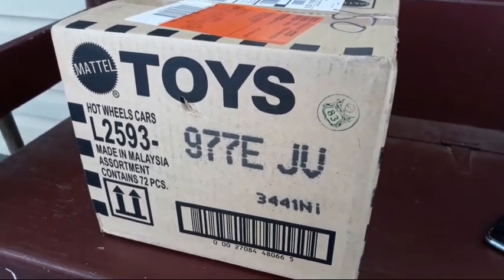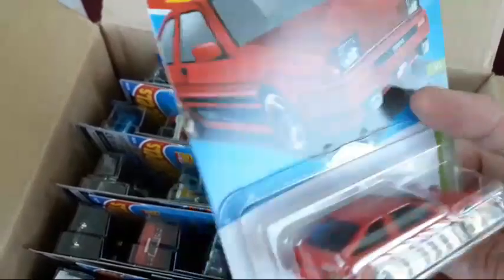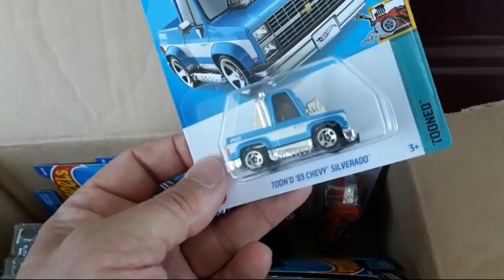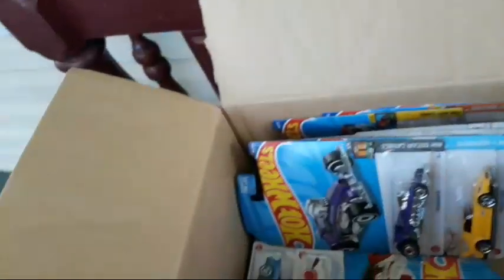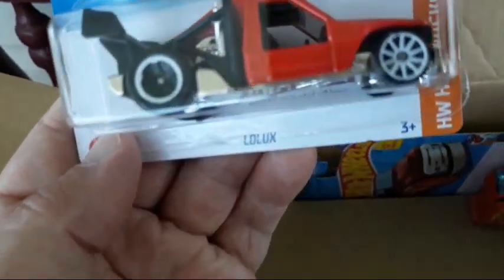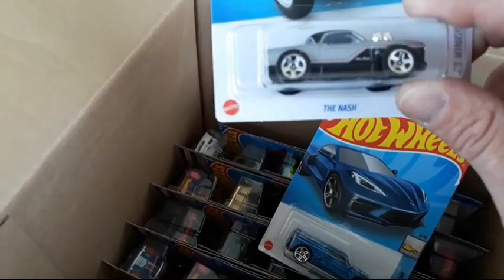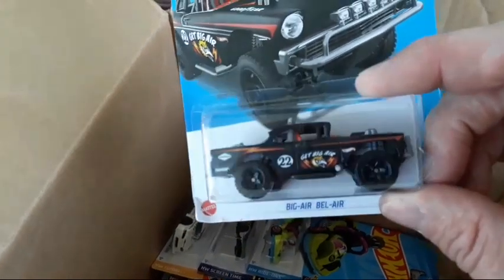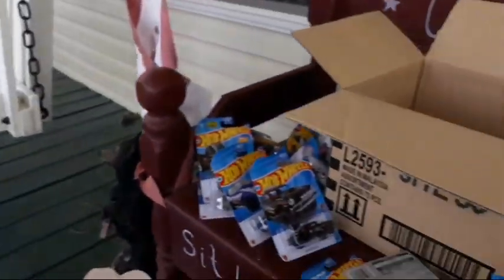Cracking open a factory sealed 2022 Hot Wheels E case from Dollar Tree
Ethan and I finally got our sealed case of Hot Wheels from Dollar Tree and we crack open for you guys. Check it out to see if we scored a super or not.